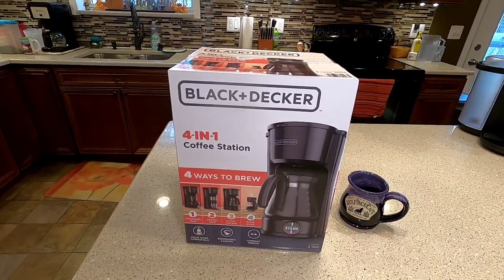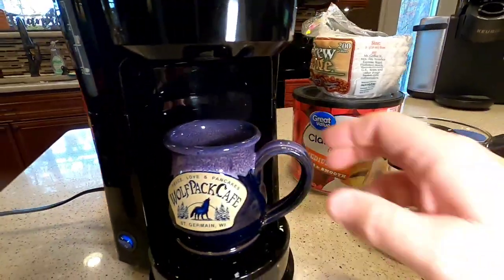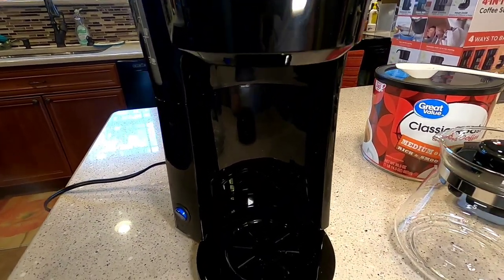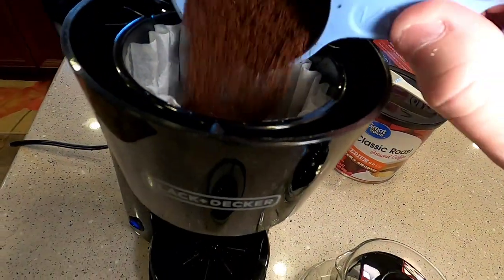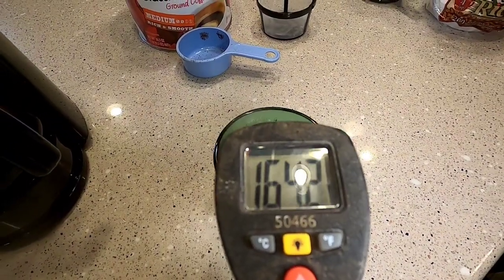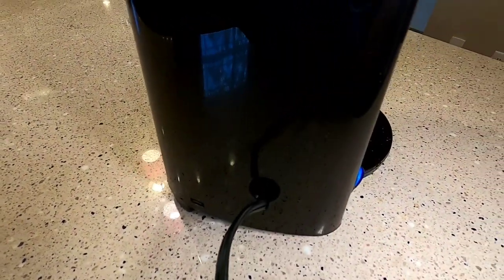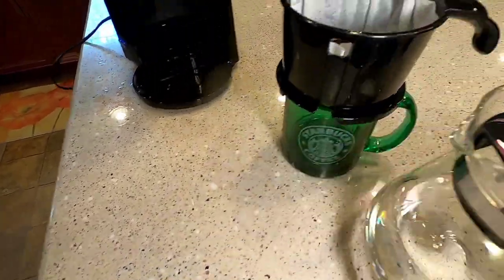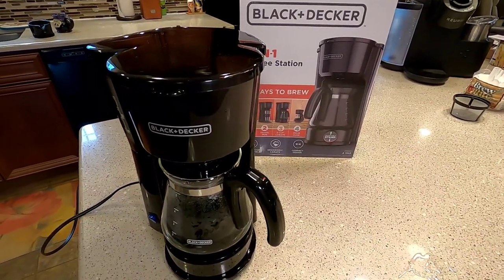Black & Decker 5 Cup Coffee Maker Station 4 in 1 DETAILED REVIEW & How To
Black + Decker 5 Cup 4 in 1 Station Coffeemaker black CM0750BS.  This coffee maker does not have warming plate to keep the coffee warm .
I show you how to make a cup or pot of coffee.  I show you how hot the coffee gets.  I show you how much coffee to use.  Where does the coffee filter go.  What type of coffee filter to use.  I show you where to by this off amazon or Walmart. This 4-in-1 coffee maker brews into a standard mug, a tall travel mug, a 5-Cup* carafe, and it works for pour over coffee. The adjustable stand allows for brewing versatility, and the unique, removable brew basket lets you control the strength of your coffee when making a pour over into a mug or carafe.
The improved carafe is designed for comfortable handling and drip-free pouring, and the lid is removable for easy cleaning. Due to the multi-functionality of this unit, a carafe hot plate is not included.  The Mr Coffee 5 cup is a bit better